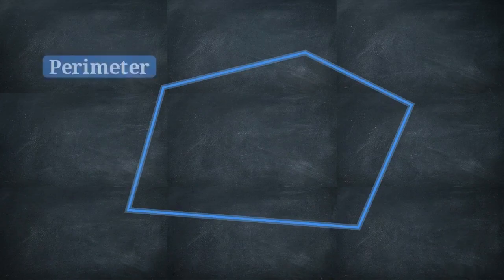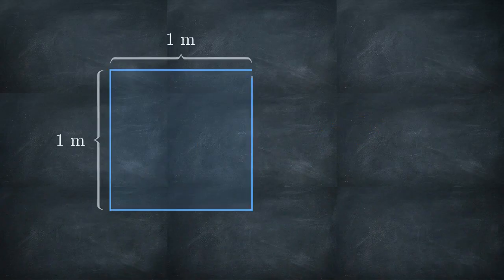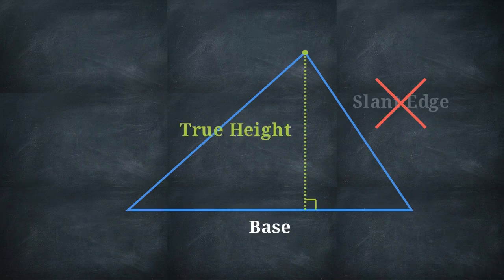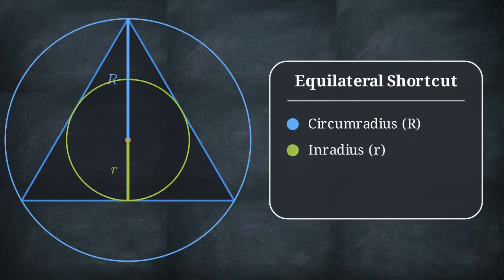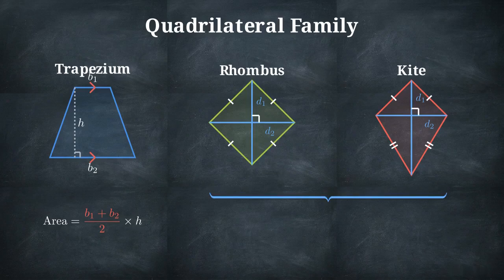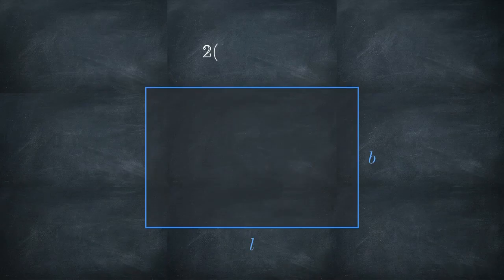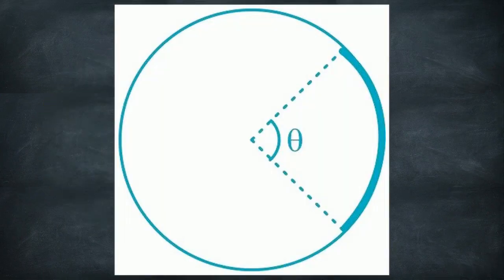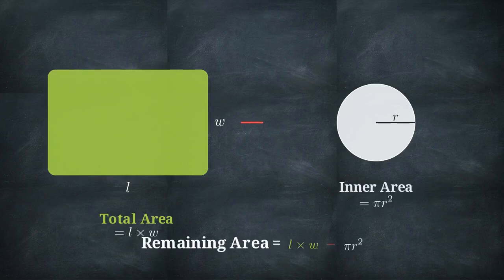Mensuration Complete Course for SSC CGL 2026 | All Formulas, Tricks & PYQs | Geometry Maths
🔥 2D Mensuration Complete Chapter | SSC CGL, CHSL, MTS, Railway & Banking Exams

Welcome to Government Exam Academy (GEA)!

In this comprehensive masterclass, we cover the entire 2D Mensuration chapter from Basic to Advanced level. This video is specially designed for SSC CGL, SSC CHSL, SSC MTS, SSC CPO, Railway, Banking, APPSC and other competitive government exams.

📚 Topics Covered:
✅ Introduction to Mensuration
✅ Squares
✅ Rectangles
✅ Triangles
✅ Parallelograms
✅ Rhombuses
✅ Trapeziums
✅ Circles
✅ Semicircles
✅ Sectors
✅ Composite Figures
✅ Area Formulas
✅ Perimeter Formulas
✅ Shortcut Tricks
✅ Quick Revision Formula Sheet

✔ SSC CGL Aspirants
✔ SSC CHSL Aspirants
✔ SSC MTS Aspirants
✔ SSC CPO Aspirants
✔ Railway Exam Aspirants
✔ Banking Exam Aspirants
✔ State Government Exam Aspirants